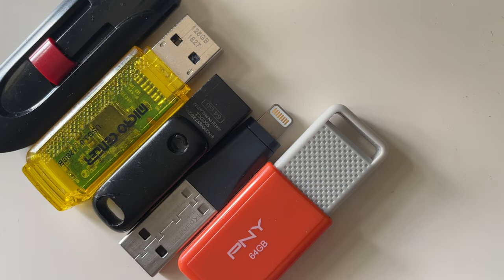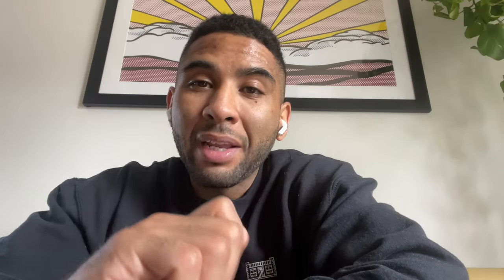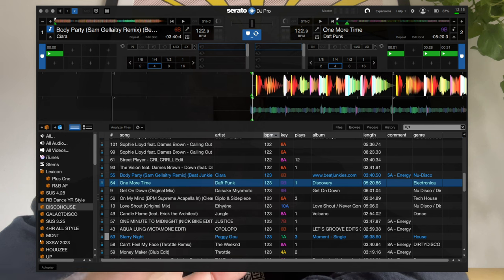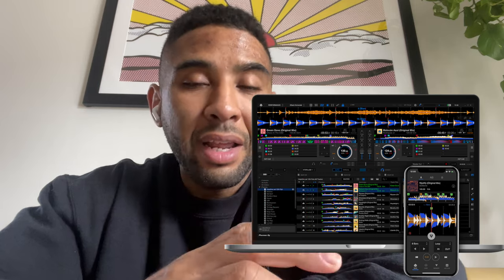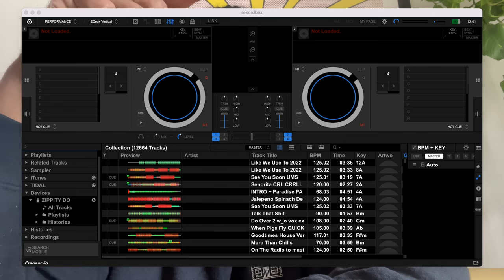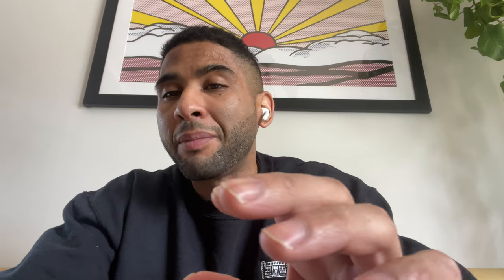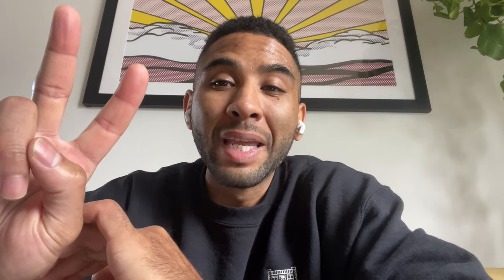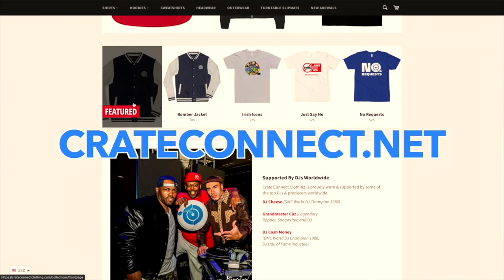Quick and Easy Guide: Exporting Your Serato Library to USB for CDJ's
Episode: Monday, May 1st, 2023
Preparing a USB Stick for DJ Performance for Serato Users

1:00 Pick Your Stick
2:39 Prep Your Crates
3:10 Sync Your Library
4:42 Exporting to Stick

If you're a Serato user and want to DJ with CDJs, you'll need to prepare your USB stick to be compatible with CDJ formats. Here's a step-by-step guide to help you get started.

Step 1: Select Your Stick and Format It to Fat32

First, select a USB stick that reads fast and is easy to manage. Look for brands that are proven and trusted. Once you have your USB stick, format it to Fat32 so that it can be read and is compatible with the CDJ formats.

Step 2: Organize Your Crate

Next, organize your crate by thinking about where you're playing the party and the vibe you want to create. Select enough music to fill your set and more. This usually means enough music to get you through your set and some extra tracks. Add cue points and loop sections inside your music software to prepare your tracks for performance.

Step 3: Sync Your Serato Library to Rekordbox

To sync your Serato library to Rekordbox, you'll need to use a tool called Lexicon. Lexicon has special tools to help you clean your track's metadata and more. Once you install Lexicon, import your library from Serato. Once imported into Lexicon, clean it and double-check that everything is correct. Finally, after putting your crate together, you want to export it to Rekordbox. Go to export to Rekordbox and sync your crates. Once your crates are exported, open Rekordbox and check if the tracks appear.

Step 4: Ensure Your Library Looks Just Like Serato

In Rekordbox, ensure your library looks just like Serato. Put the final touches on your tracks, ensuring cues and loops are there. Plug your USB stick into the computer, and check your USB settings name, tags, and sort options in the USB preferences. Once all is set, export your playlists to your USB stick.

Step 5: Check if Your Libraries Appear on CDJ

Finally, plug in your stick to a CDJ and check if your libraries appear. And that's it! Repeat the same process as you build and add crates to your library. With these simple steps, you can now prepare your USB stick for DJ performance with Serato.

Also, Shout out to my sponsor this week, CrateConnect.net. I made a record pool video a few months back, and I've now learned about this great new tool with some exciting things to offer. The discount applies to every payment. Not just first.

Made with:
Sony A7r 2 - Canon 27-70mm Lens
MacBook Pro M1